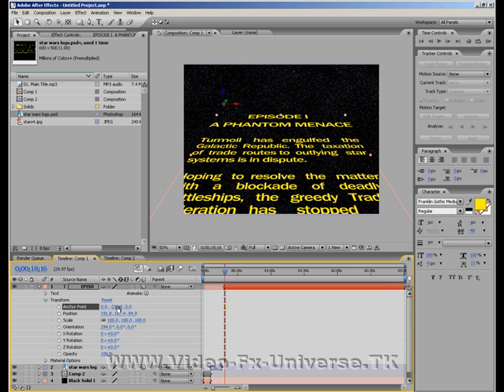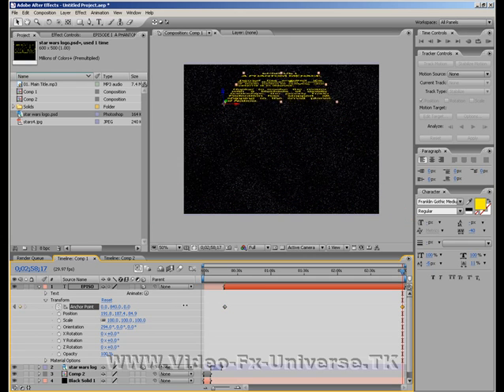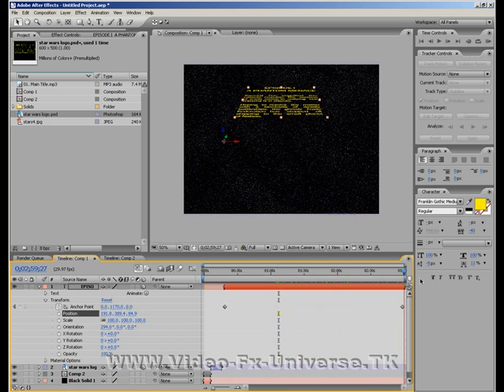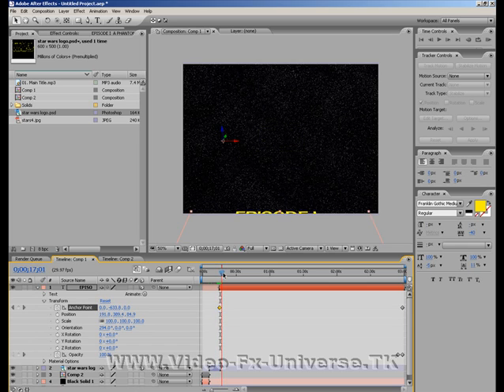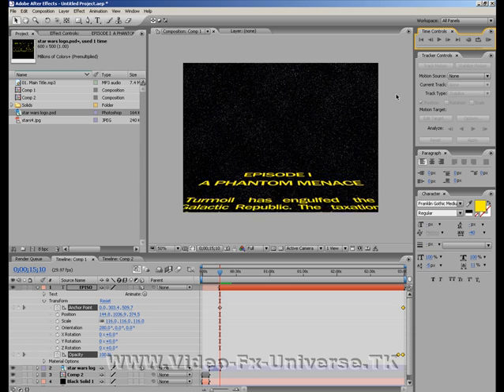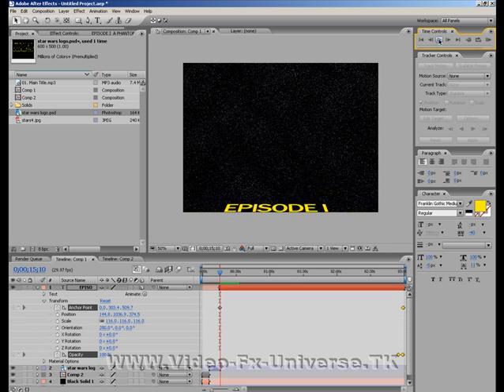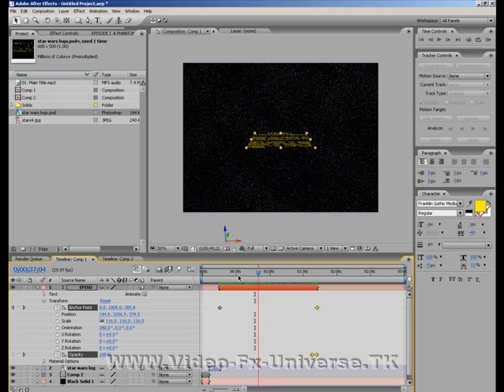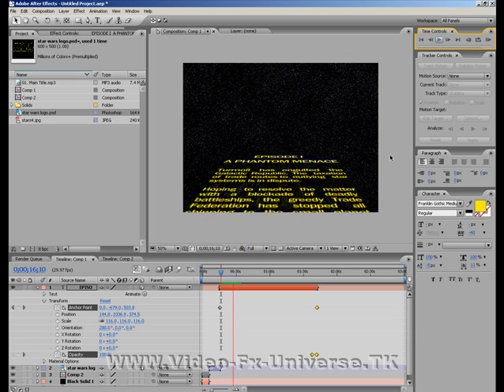star wars text crawl tutorial 3of 3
the final part